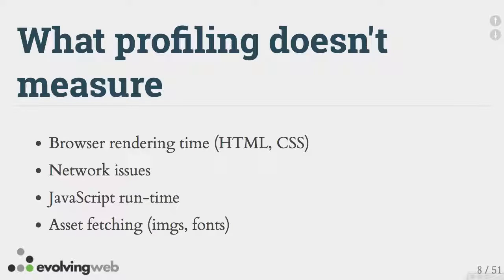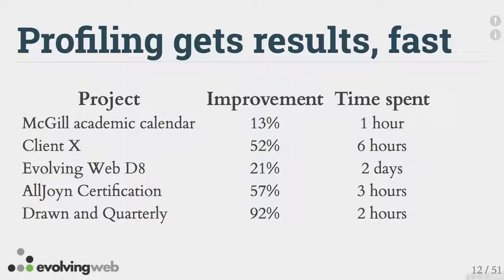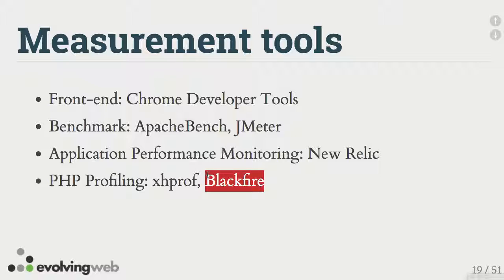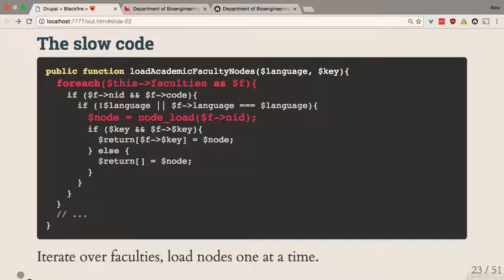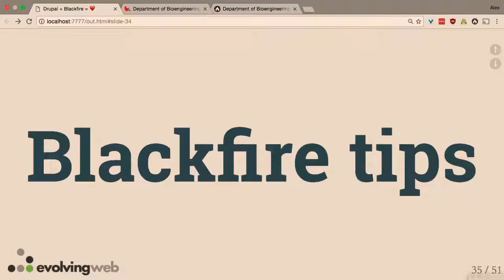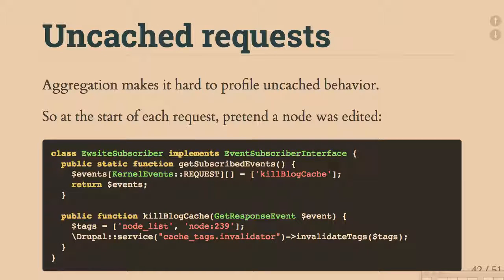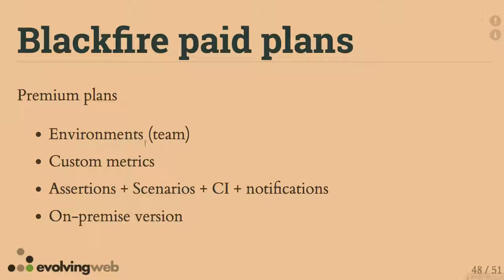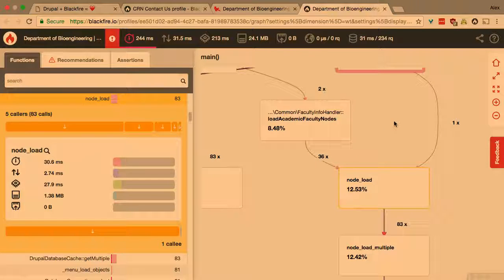Using Blackfire to Profile Your Loading Time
By Dave Vasilevsky
Alex Dergachev

Figure out how to make your Drupal backend load faster!

Is your site too slow? The first step to a diagnosis is to analyze front-end performance, which usually reveals under-optimized images, excessive ads, or ineffcient javascript scripts as the main culprits. But often you also will find that the page generation time is over a second, and will wonder where to go from there.

Core Drupal developers already use performance analysis tools like XHProf and Blackfire.io to keep the code efficient, but generally a combination of too many contrib modules, inefficient database queries, or poorly written custom code can easily bloat the page's loading time by a factor of 3 or more. This session will provide you the understanding you need to use these tools, and provide a number of real-world case studies in how to use them to identify common performance bottlenecks, and potential remedies.

We will also discuss ongoing performance monitoring with tools like Blackfire and New Relic.

The examples will be presented from Drupal sites, but the tools are PHP specific, while the lessons apply to most web application programmers. The target audience is PHP developers with experience writing and debugging custom code.

This talk builds upon our Blackfire talk at DrupalCon New Orleans with additional techniques and case studies.

Here are our slides!

Track:
Development

Version:
Drupal 8
Drupal 7

Prerequisites:
Basic knowledge of PHP is useful